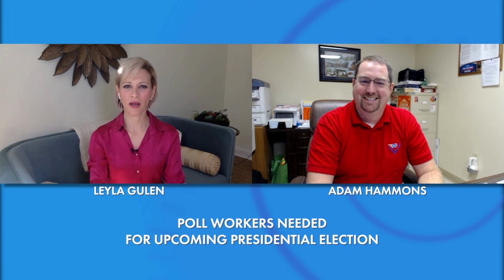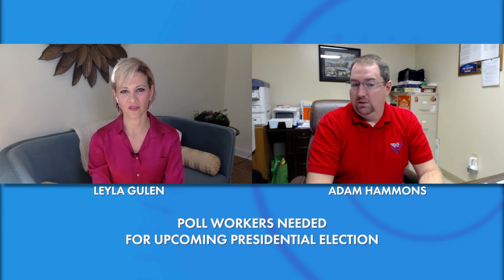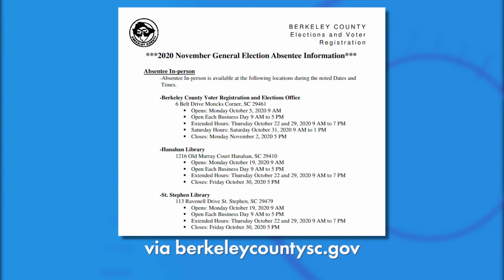Absentee Voting in Berkeley County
We speak with Berkeley County Registration/Election Director Adam Hammons on mail-in ballots, in-person absentee voting and more.

FOX 24 News Now is a news and lifestyle television show which airs every weekday at 12:30pm and 11pm on WTAT-TV. We cover Charleston, South Carolina and surrounding areas and the folks who live here.

Executive Producer/Host: Leyla Gulen
Director/Producer: Adam Bradley
Writer/Segment Producer: Kelly Ayers

WTAT-TV Charleston